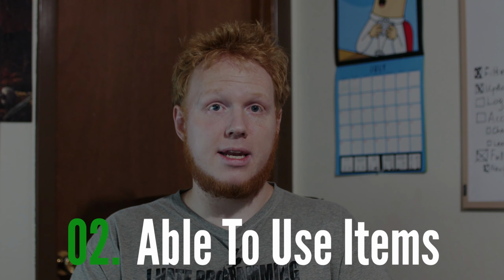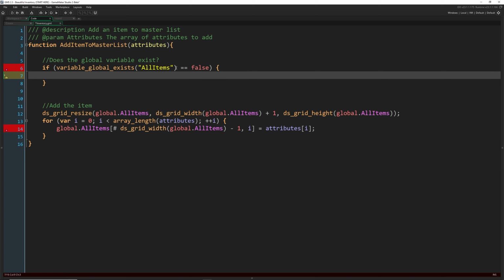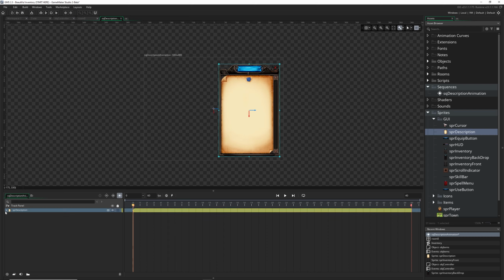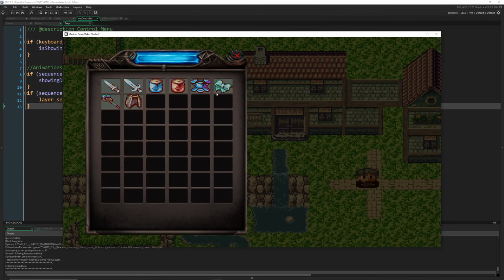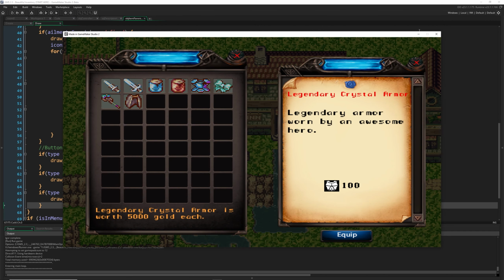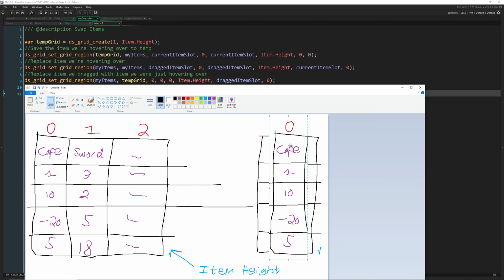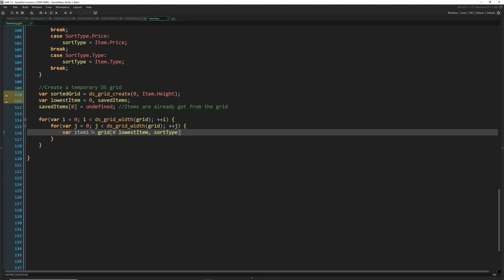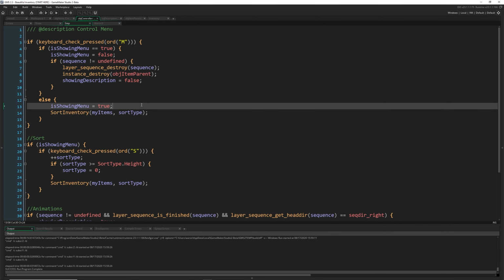GameMaker Studio 2.3 - Beautiful Inventory Series (One Long Video)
Beautiful Inventory In GameMaker 2.3 - One Long Video

For those who like to just watch one video that's a few hours long to learn something, here you go. It will cover everything we went over, with the beginning and end fluff cut out. Enjoy making a Beautiful Inventory  in GameMaker 2.3.

Chapters:
0:00 Part 1 Series Intro
3:20 Part 2 Inventory Discussion
9:45 Part 3 Base Inventory Design
18:45 Part 4 Adding Items To Master List
30:42 Part 5 Displaying Items
45:26 Part 6 Animations With Sequences
1:09:00 Part 7 Display Item Details
1:29:30 Part 8 Drag And Drop Sorting
1:43:20 Part 9 Inventory's For Each Object
1:58:09 Part 10 Inventory Size
2:04:03 Part 11 Sorting Items
2:23:13 Part 12 Using Items + Fixes
2:31:37 Part 13 Outro

Zero To Hero - Game Dev In 30 Days   📖 💻😀
- Click the link to choose your tier on KickStarter and become a part of this new amazing project!